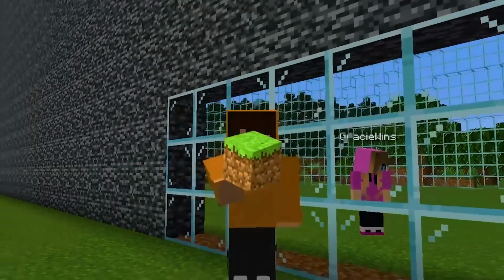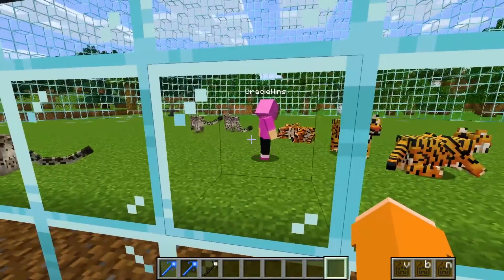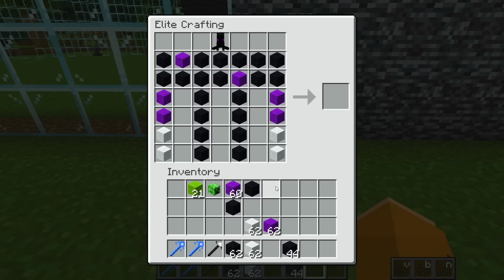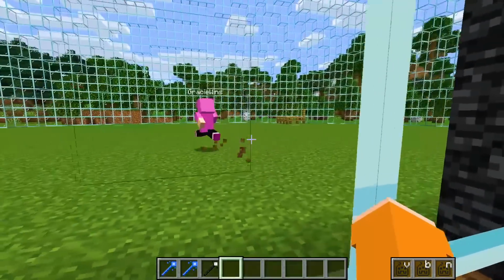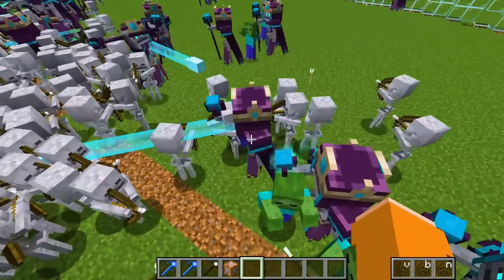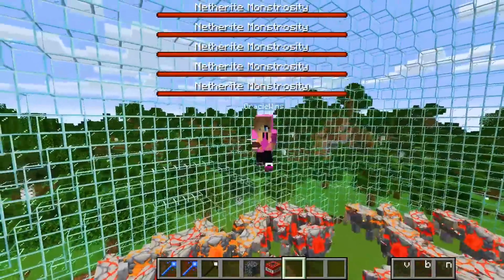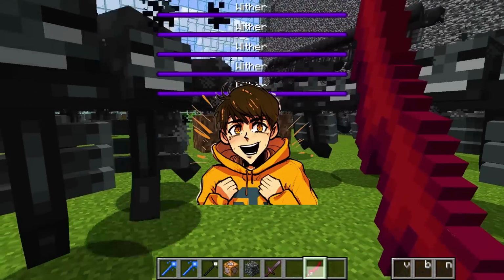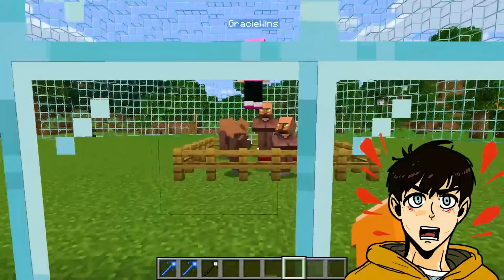What I CRAFT Comes to Life In a MOB BATTLE!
Jamesy is cheating in a mob battle using a crafting table! Jamesey and Gracey are completing challenges in minecraft to have fun with each other! We make videos like Carty, Smirky, Llama, Wudo, Nico, MongoTv, Cash, Omzicool, Kory, Maizen, Maize and Wiederdude. Jamesey and Gracie do cool giant pyramids, castles, volcanos, secure houses and many noob vs pro videos! Sometimes jamesy even cheats and hacks! It's Jamesy not James C or Jamey or Jamey.